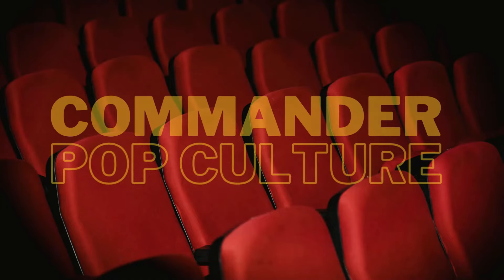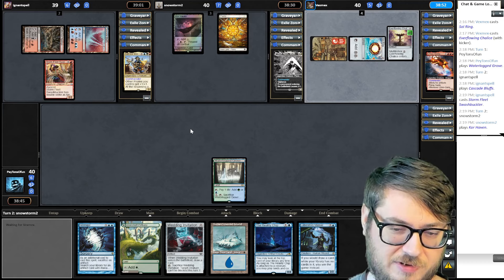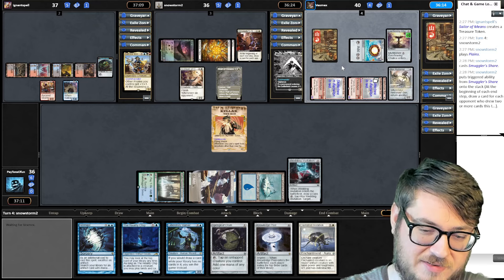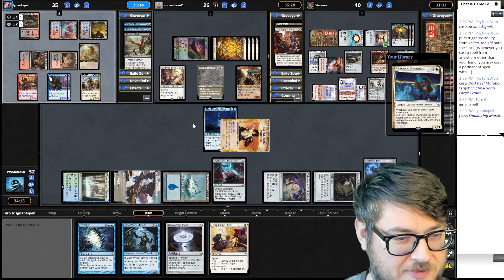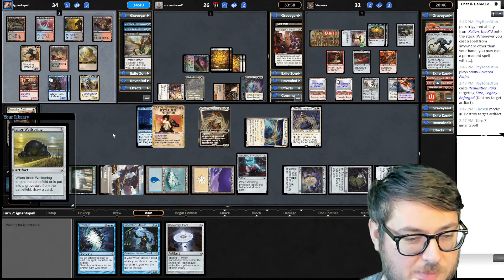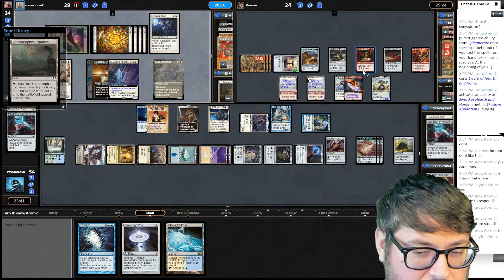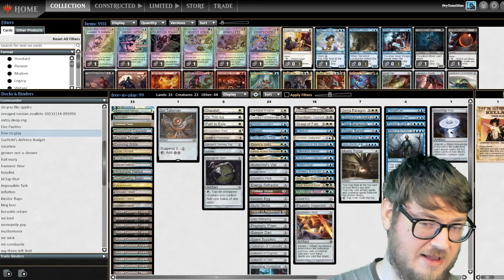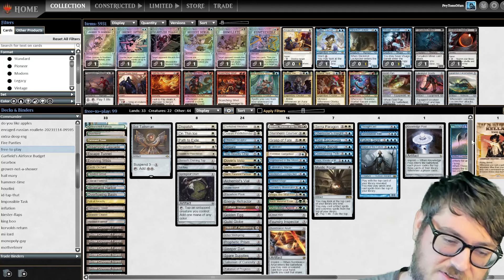Kellan Vs Beckett , Elesh Norn , Chiss-Goria Gameplay ( EDH / Commander )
how to turn your lands into moxes